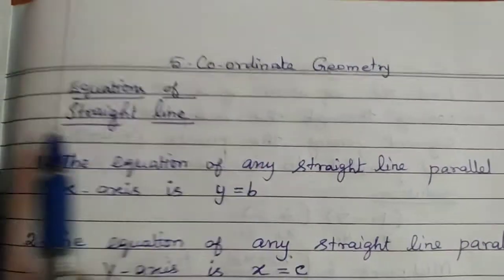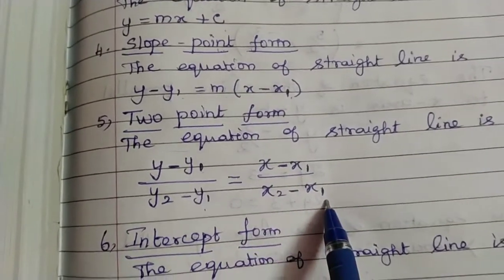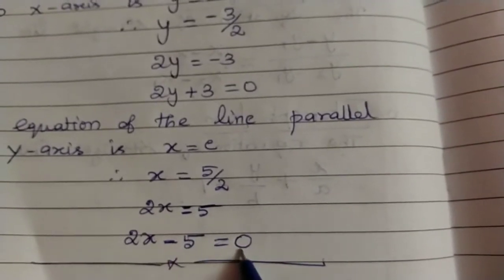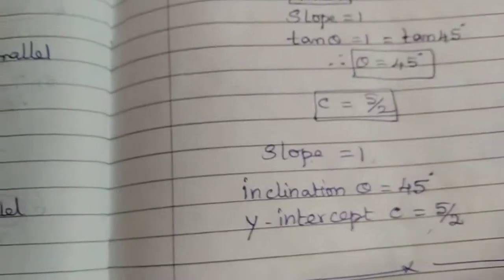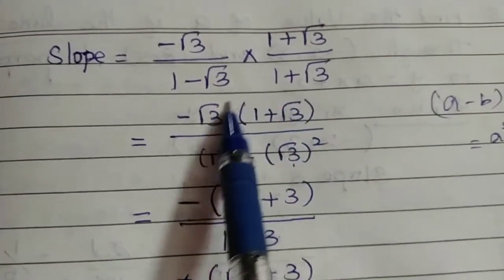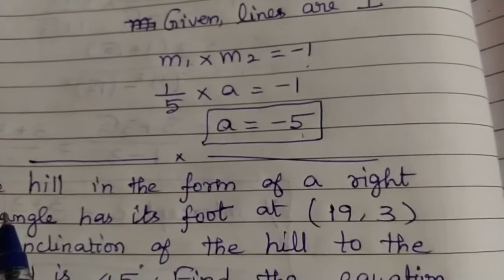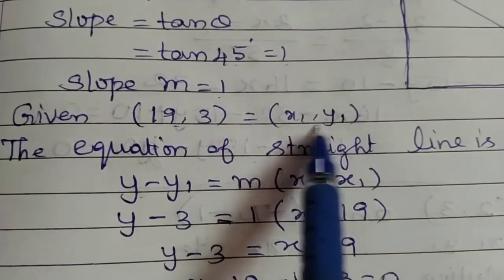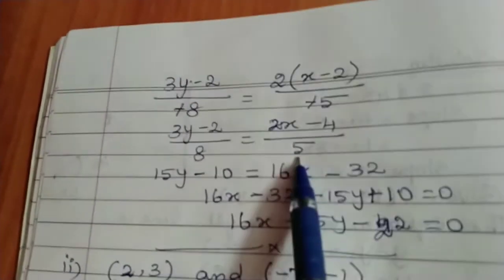Class 10 exercise 5.3 (1,2,3,4,5,6 and 7th sums).....